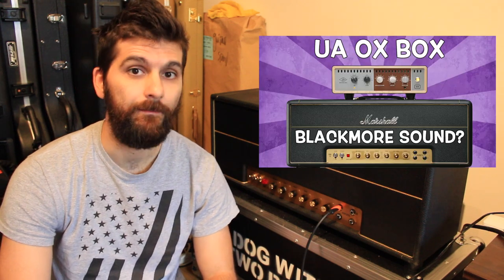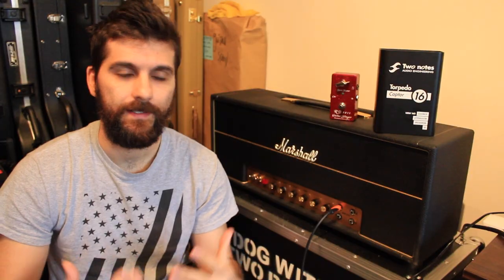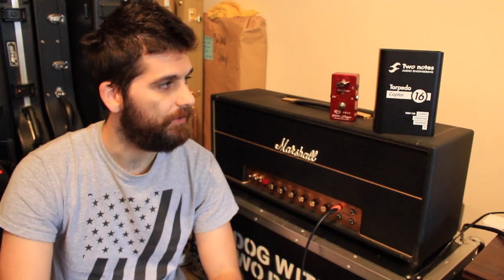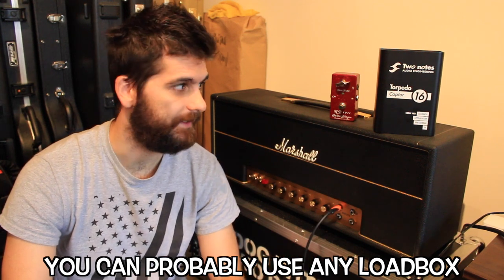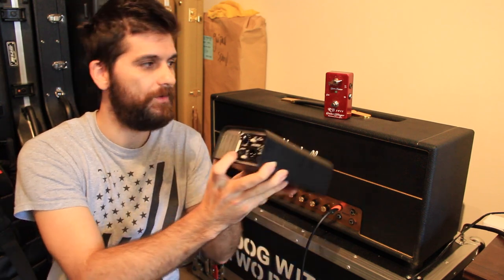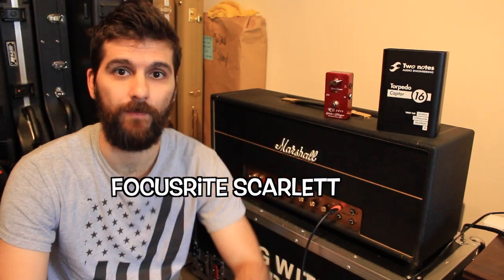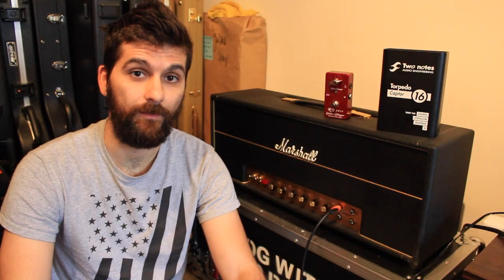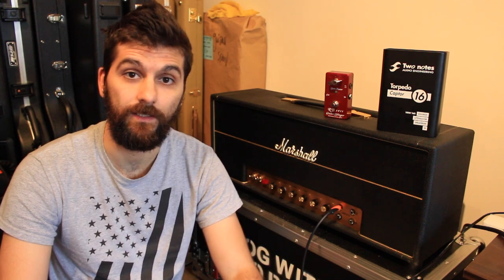Can you sound like Blackmore with Impulse Responses from Two Notes?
If you have the WoS plugin installed in your DAW and you have the Brit 1935 and/or Pullback IR purchased I can send you my presets, one of which you can see on screen in the beginning.

GEAR:
Fender Custom Shop 68 Relic stratocaster
with Custom Shop 1969 pickups
Guitar Slinger RB1011 pedal
Custom Marshall Major Replica
Torpedo Captor